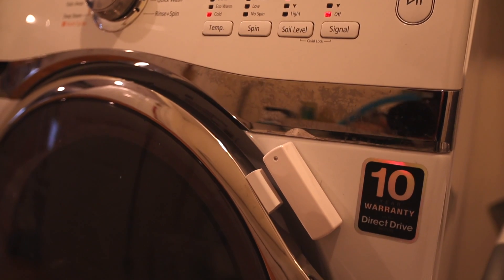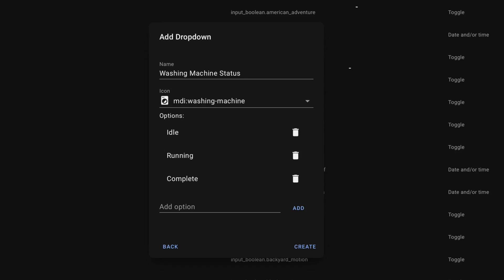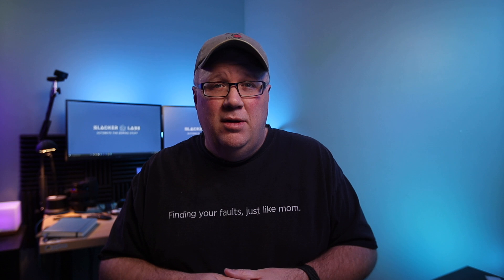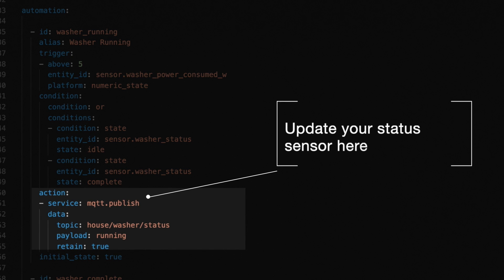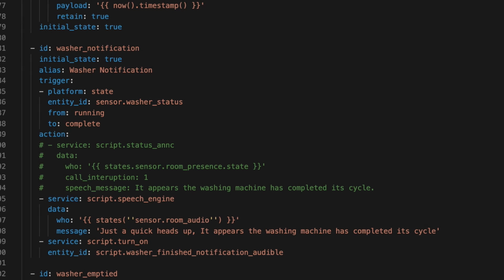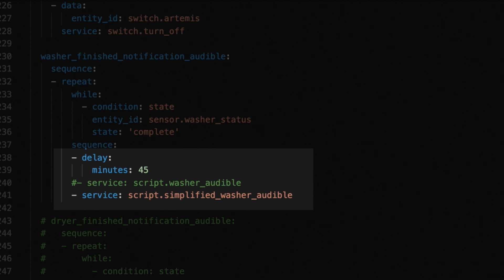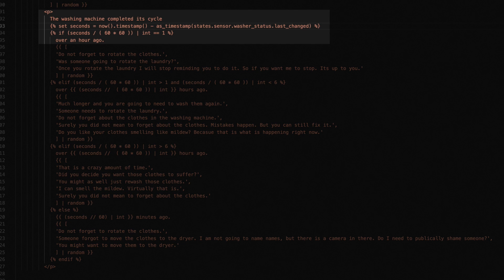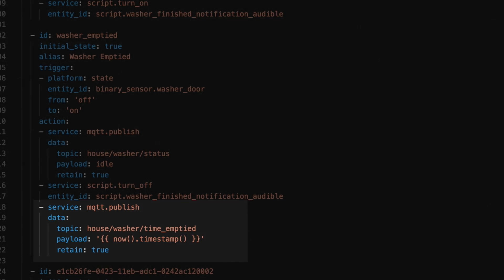Integrating a Dumb Washing Machine with Home Assistant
In this video I show you how I built my washer notification notification. And in the process show you one way to connect a dumb appliance to Home Assistant.

We cover things like MQTT sensors, Automations, Looping Scripts, as while as some helpful tips for automating the boring stuff with Home Assistant along the way.

So if you are trying to build a smart home and not ready to replace your current appliances with smart ones, this video is for you.

Video Chapters:

00:00 - Creating a repeating washing machine notification in Home Assistant - Intro
01:48 - Add a dumb appliance to Home Assistant
05:03 - Automate dumb appliance notifications with Home Assistant

Zooz Switch

Vibration Sensor

Eco Link Contact

Aqara Door Sensor